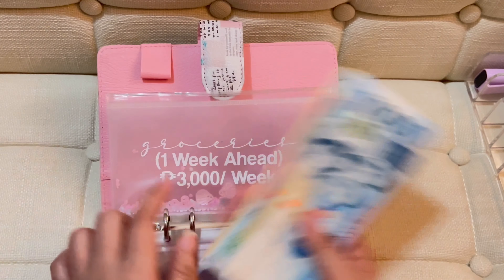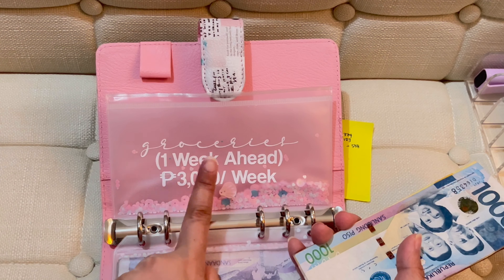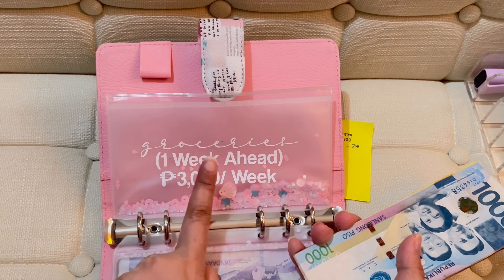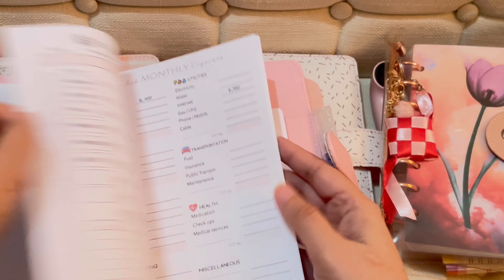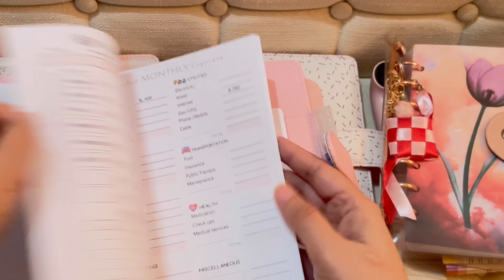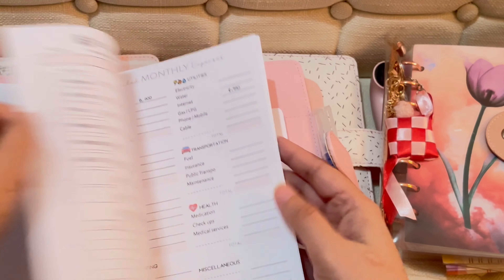WEEKLY UNSTUFFING | 07.14.23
Hi Everyone! 👋
My name is France Soberano, and I’m from Cebu Philippines. I know you got a lot of questions for me, so here I summarised it all for you!💕

📑Education🙇‍♀️
▫️Graduated from a degree of BS in Nursing
Work History:
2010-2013 Travel Specialist at Expedia [Aegis People Support Inc]
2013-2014 Financial Associate at Citibank [Convergys Corporation]
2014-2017 Broadband Technical Support at Telstra Australia [Teleperformance]
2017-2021 Claims Officer at QBE GSSC Cebu

👩🏻‍💻My Upwork Freelancing Journey💵
Dec 2020 Started Freelancing [Got 5 Jobs; ranging from $3-12 per hour]
Feb 2021 I got my first $20/hr contract
May 2021 I started earning 6digits per month
Oct 2021 I gained a Top Rated badge
Oct 2021 Just 2 weeks later, got my Top Rated Plus badge
NOW: 100% JSS, Top Rated Plus, Open Contracts ranging from $15-$30 per hour.

🤰🏻Single Mom Life Story🤱🏻
2014 Been with my ex
2017 Officially broke up
2018 Got back together
2018 Dec - I got pregnant
2019 Mar - He left me
2019 Sept - I gave birth
2020 Nov - He came back (Spend 100k to our daughter) but was completely jobless when he was here.
2021 Oct - I let him go
Until now, no financial support was given.🥹

✨ALL CASH STUFFING ITEMS USED✨
A5 Rosegold Binder:

✨ALL ITEMS FEATURED IN THIS VIDEO✨